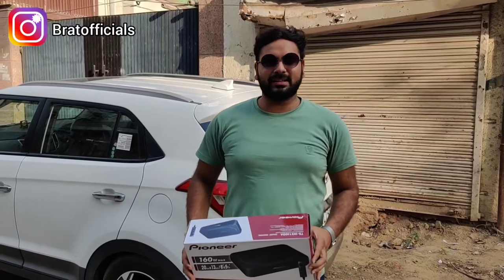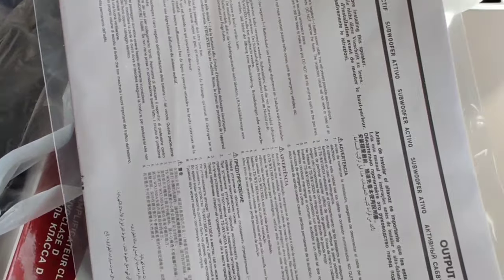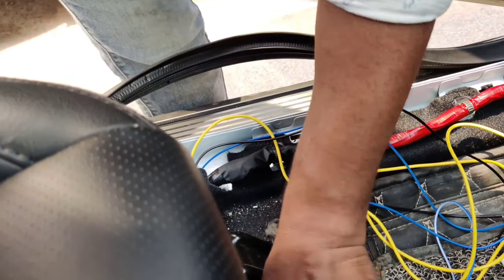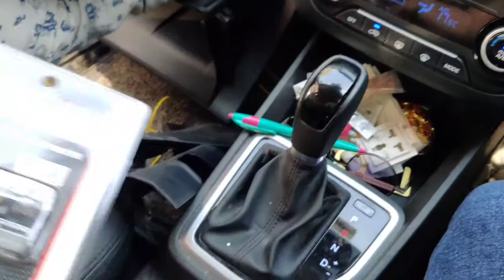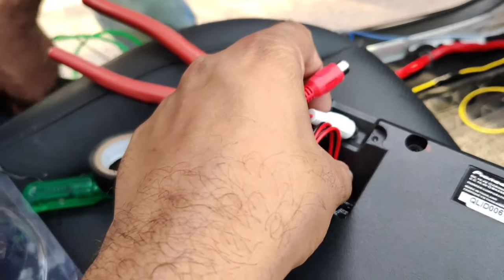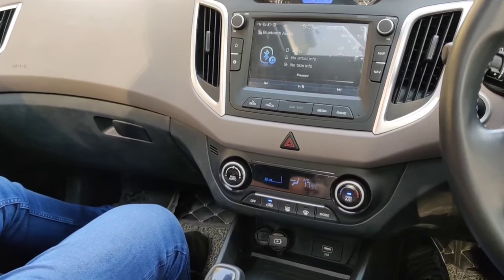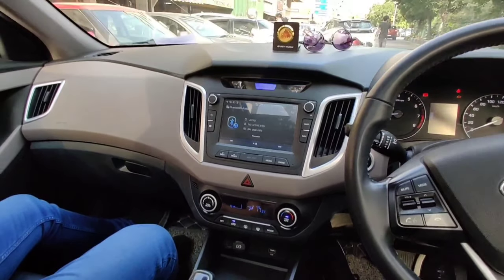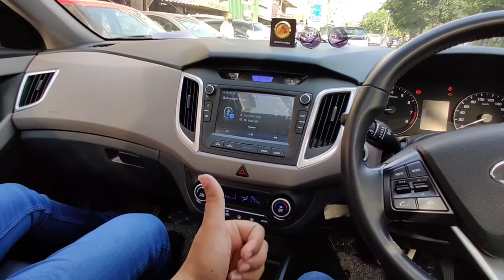Pioneer TS - WX130DA underseat woofer Installation in Hyundai Creta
Shipping worldwide 🌎

AVAILABLE for all cars

model no. TS wx130da